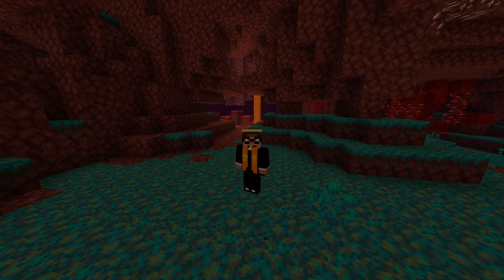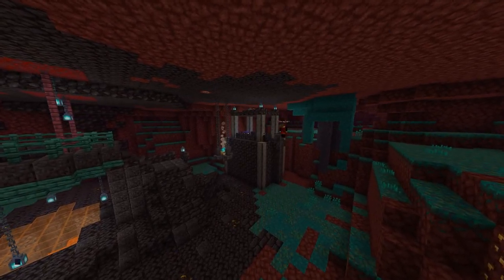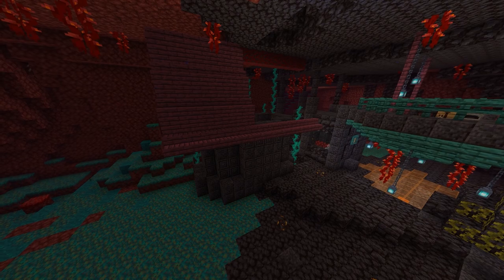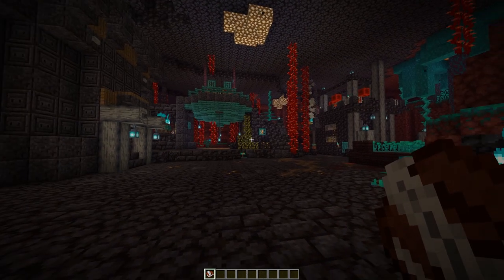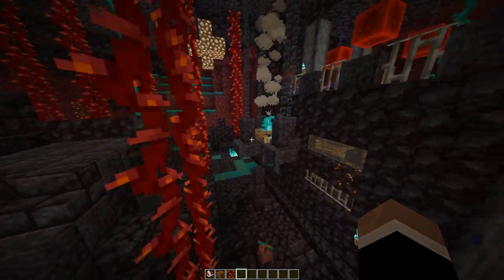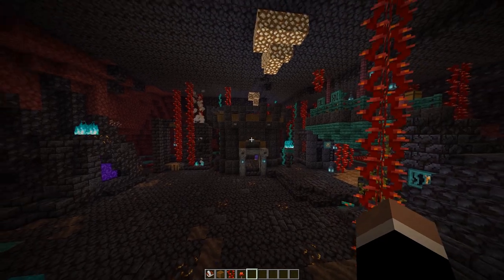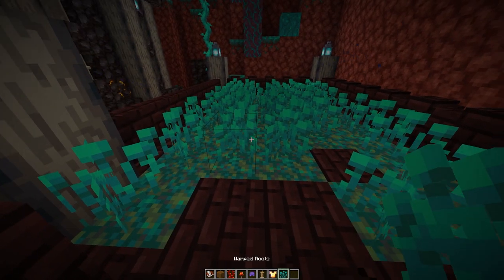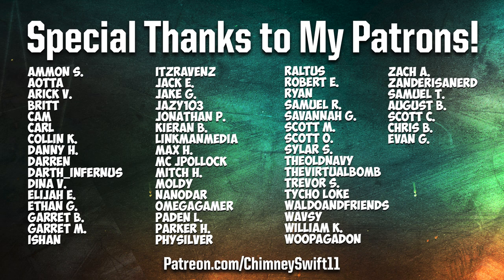Minecraft 1.16 Nether Base Timelapse & Tutorial (World Download)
Today we're diving into the new nether in Minecraft 1.16 to build an awesome, and somewhat hidden/secret Nether Base! I'm in love with the new blackstone blocks that are in this new nether update!

🎇 ADDITIONAL WAYS YOU CAN SUPPORT ME & MY CONTENT 🎇
🧡 Support me for FREE using my Amazon referral link! (Just do your regular Amazon shopping, but if you use my link below I will get a small commission on whatever you purchase and it'll cost you nothing extra! The price of the item stays the same too!)

Please consider donating to help fund the continuation of videos like these, thank you!
(It's the same link you'd go to if you were to donate to me on a Twitch stream).

To watch exclusive content and occasional longer versions of certain videos from this series, check out my channel on Binge Networks and sign up to get access to bonus footage from this series

📱 Watch any *monetized* video from my channel or pick any playlist and let the videos play on repeat while you work, game, workout, etc! 😂 It all helps me, thank you!